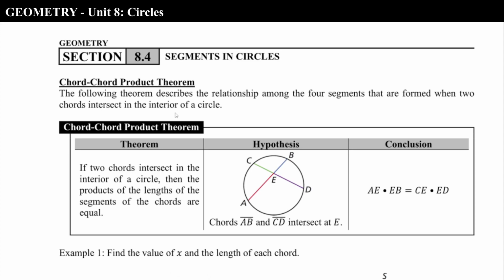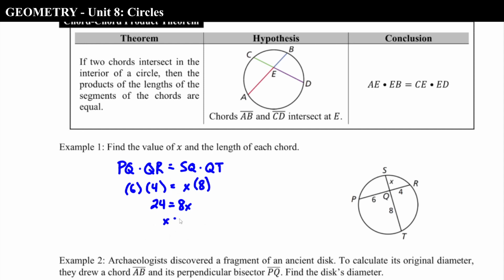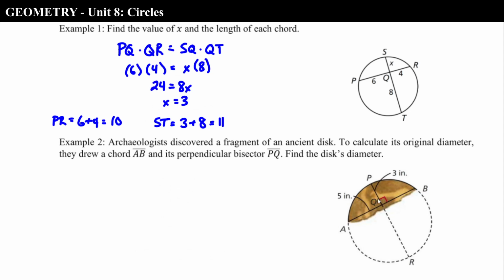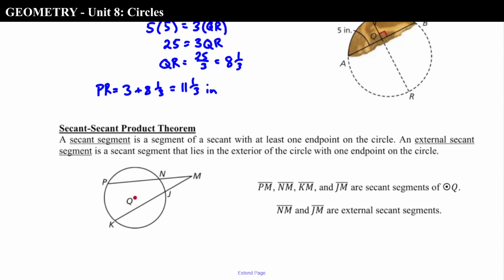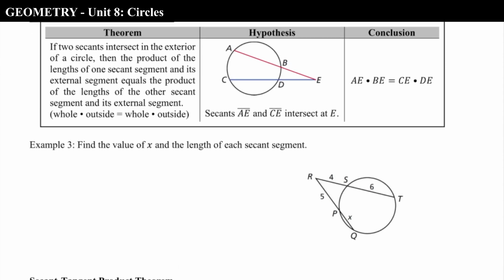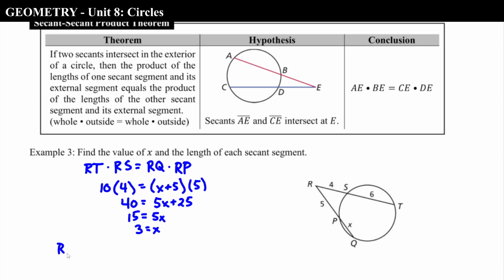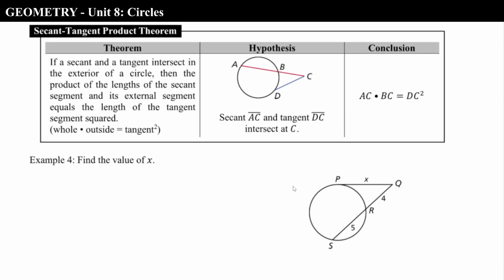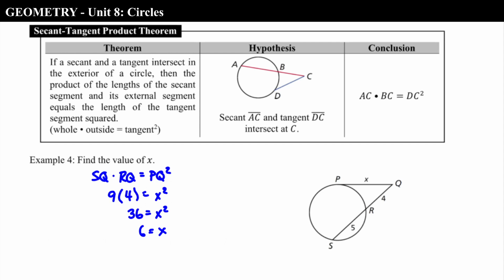Geometry - Section 8.4: Segments in Circles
This video covers:

• Chord-Chord Product Theorem (00:00)
• Secant-Secant Product Theorem (03:46)
• Secant-Tangent Product Theorem (06:59)